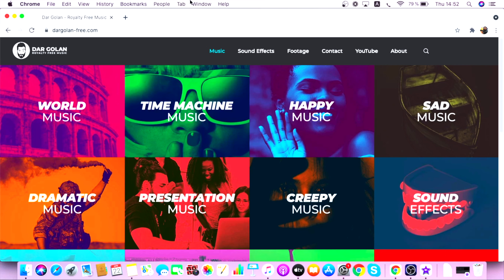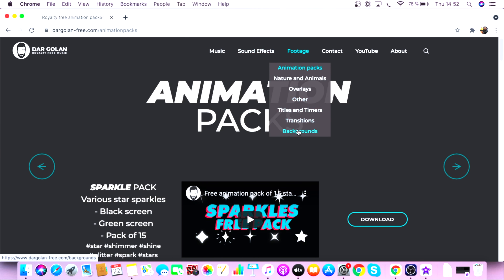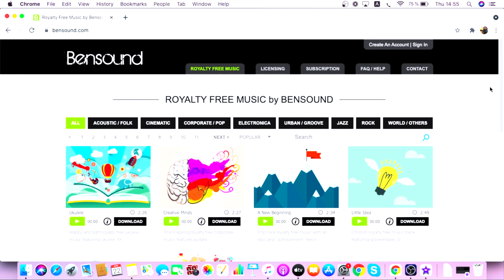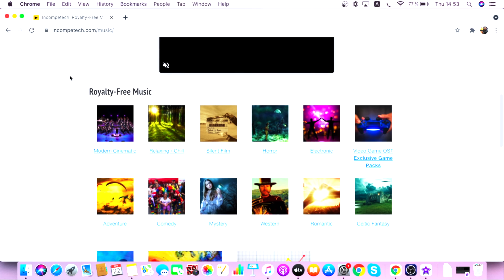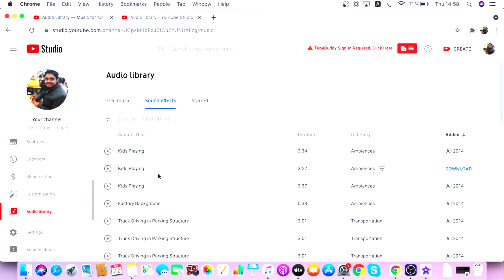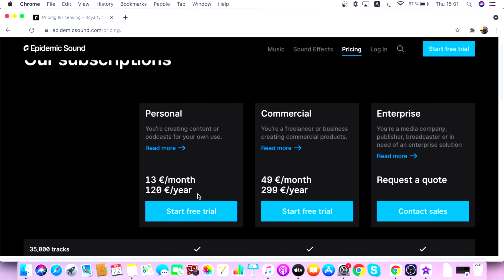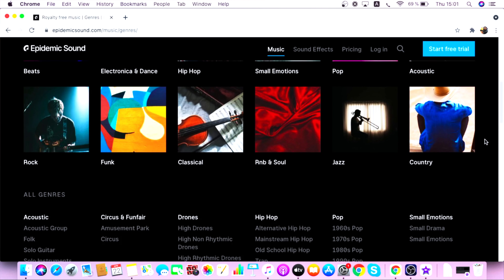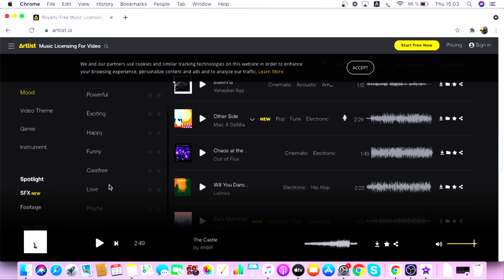HOW TO FIND MUSIC FOR YOUTUBE VIDEOS // Royalty Free Music Websites - FREE AND PAID OPTIONS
Background MUSIC is the most important thing in YouTube videos. WHERE SHOULD YOU SEARCH FOR ROYALTY FREE MUSIC for your vlogs? In this video, I have spoken about a few free and a few paid Royalty Free Music websites from where you can download your favourite tracks and use them in your videos.

ABOUT ME:
I am Subham, The Gourmet Trooper and not surprisingly, I love to eat and travel. I grew up in Kolkata, India and now am based in Nice, South France. I want to inspire you to travel and try out new cuisine from allover the world. Join me in my adventure and let's explore the world and its diverse and beautiful food together!